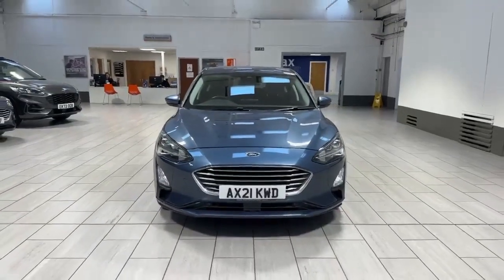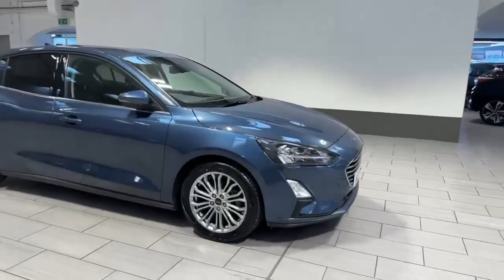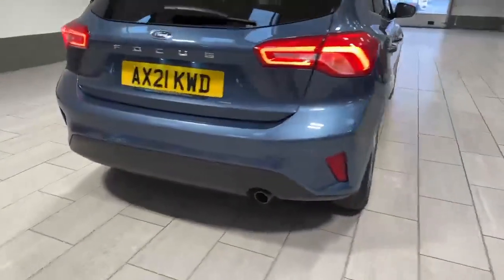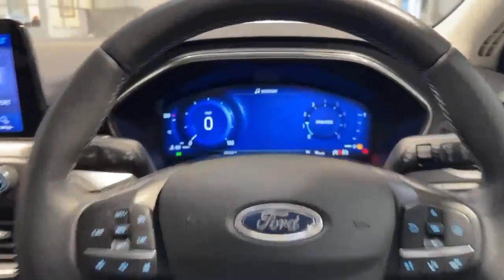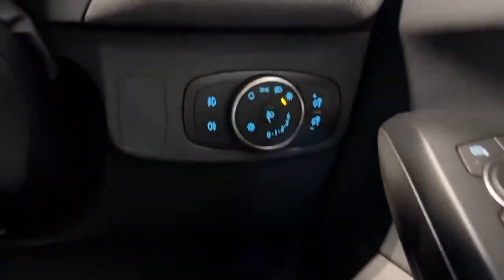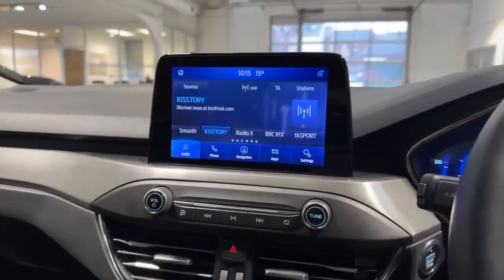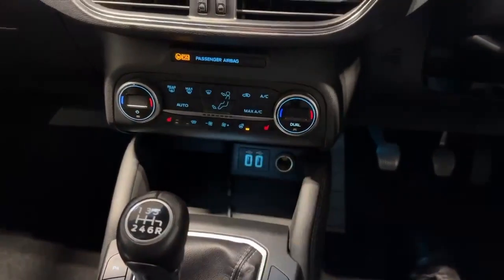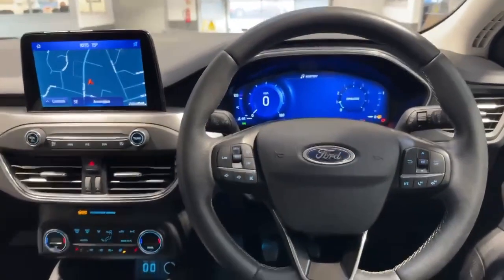Ford Focus 1.0 EcoBoost Hybrid mHEV 125 Titanium X Ed 5dr AX21KWD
Ford Focus
1.0 EcoBoost Hybrid mHEV 125 Titanium X Ed 5dr (Accrington)